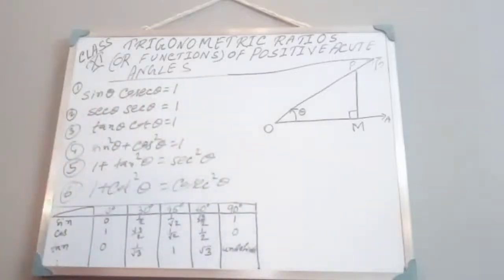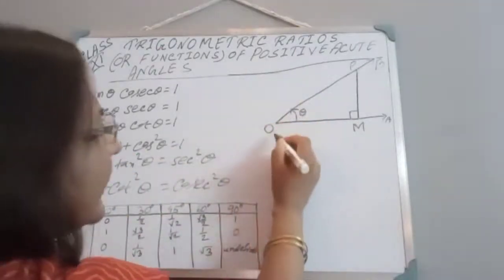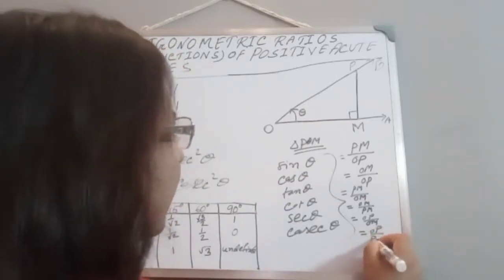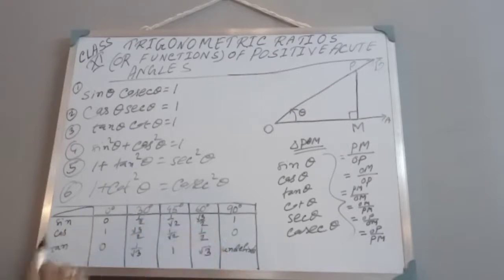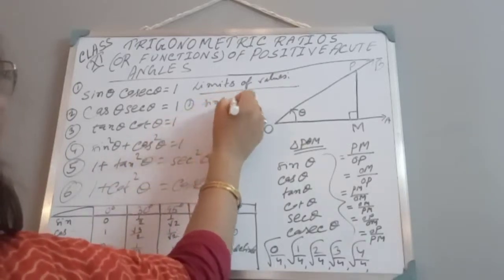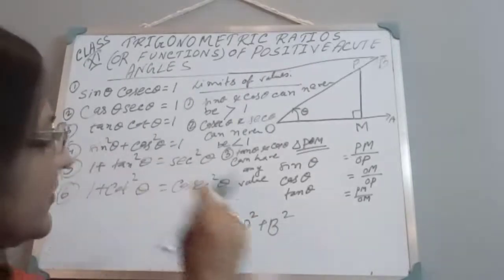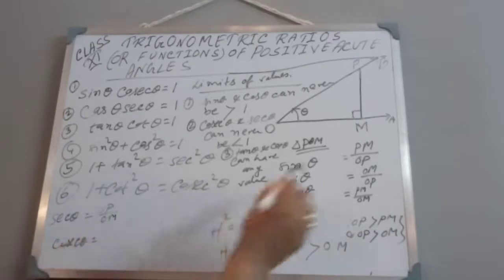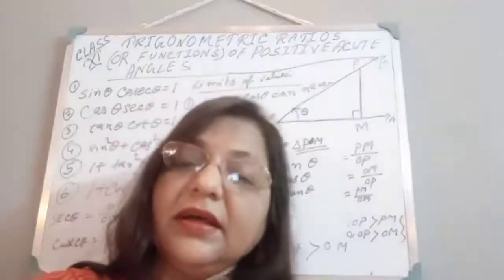class 11 Mathematics (Trigonometry Topic Trigonometric ratios of positive acute angles )part 1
Shubha ma'am